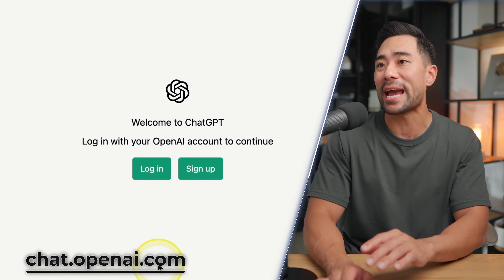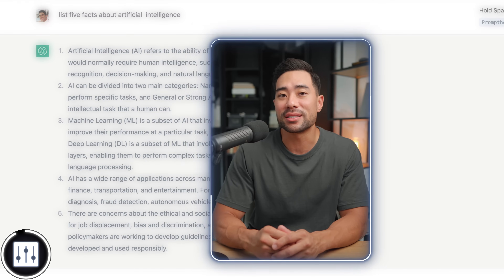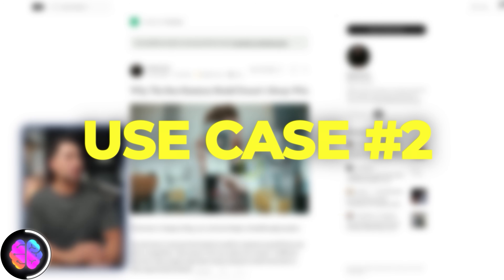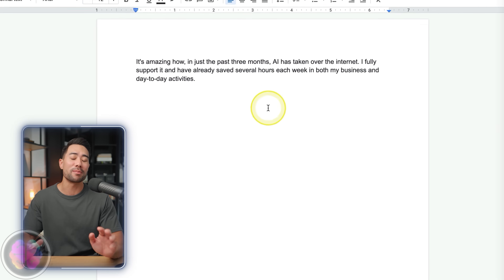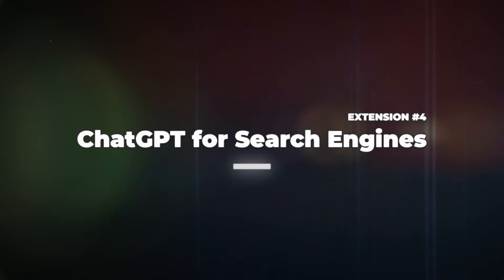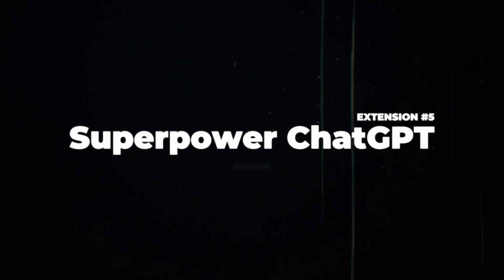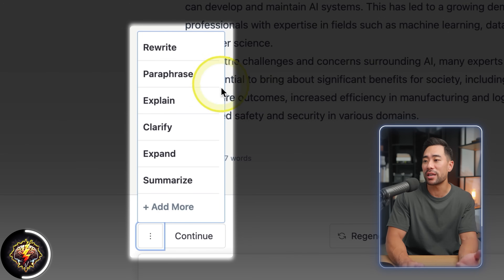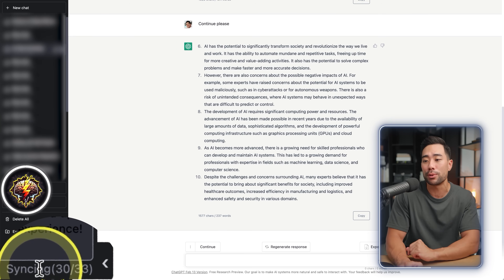Top 5 ChatGPT Chrome Extensions to Maximize Your Productivity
I researched a number of ChatGPT Chrome extensions, and here are five of the best and most useful ones that I have found. With these Chrome extensions for ChatGPT, your workflow will be a whole lot smoother, and you'll level up your use of ChatGPT. All the extensions are free to use. I’ll be going through a number of incredible AI Extensions for Chrome that will help to speed up your daily tasks, summarize content and be more productive throughout your day. Enjoy!

A list of all the ChatGPT Chrome extensions is listed below.

*▼ ▽ TIMESTAMPS*

00:00 - Introduction
00:11 - Sign up to OpenAI for ChatGPT
00:19 - Extension #1
01:02 - Extension #2
02:13 - Extension #3
02:51 - Extension #4
03:29 - Extension #5

4. ChatGPT for Search Engines